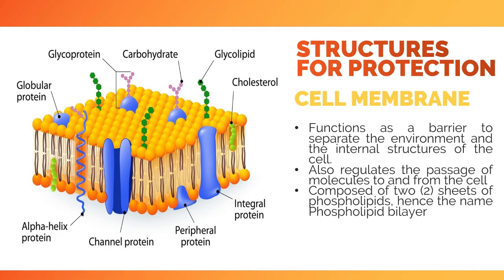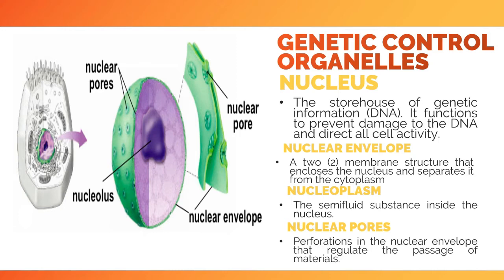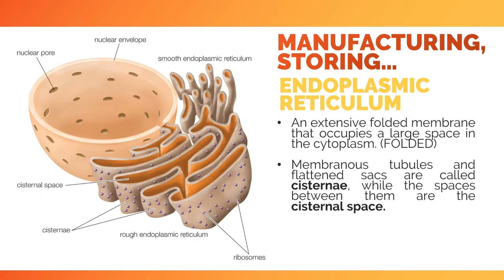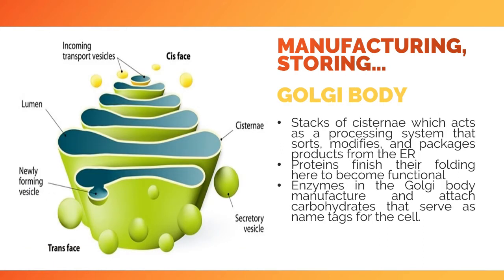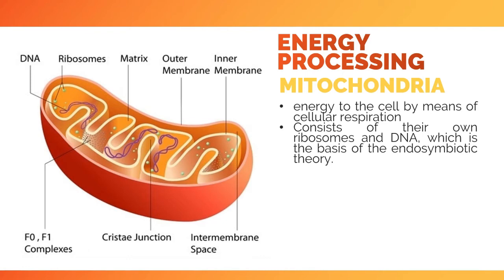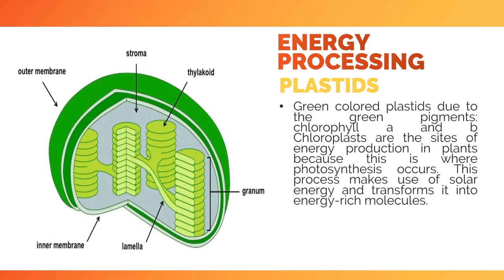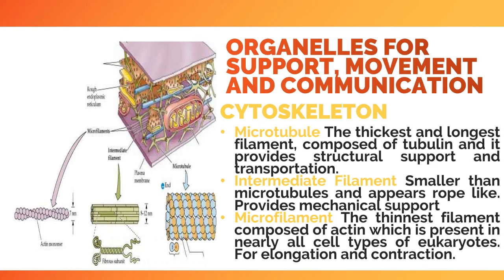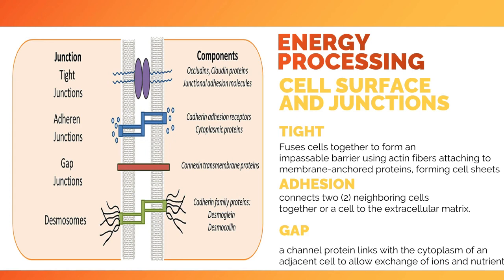General Biology 1- Cell Structure and Function